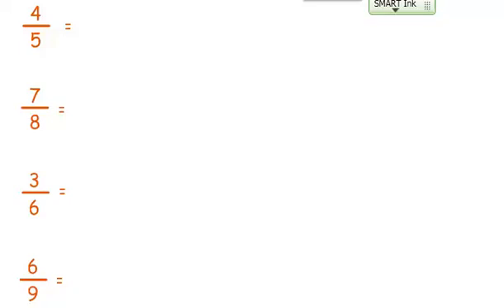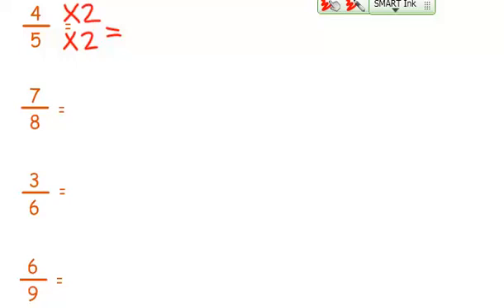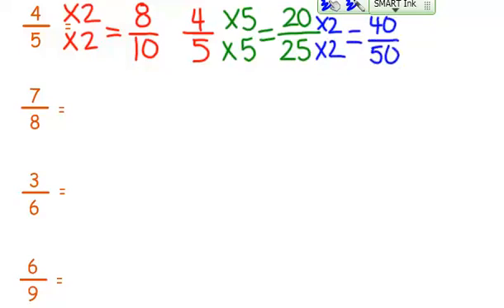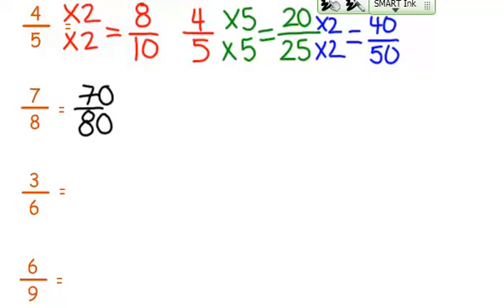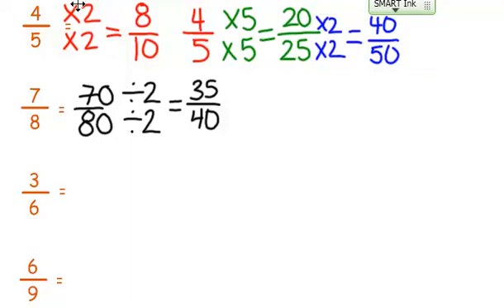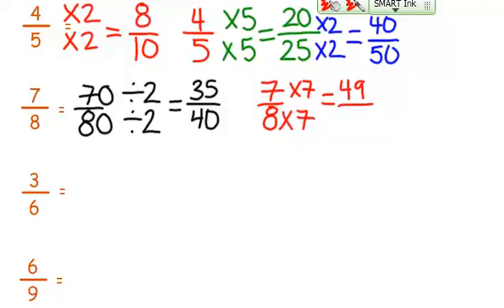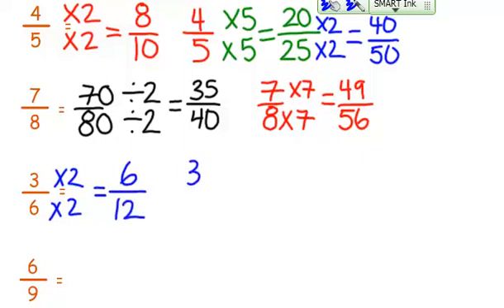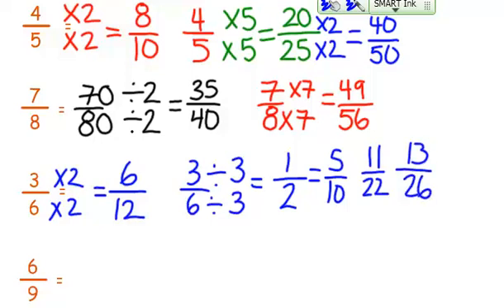equivalent fractions tutorial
Brief tutorial on finding equivalent fractions